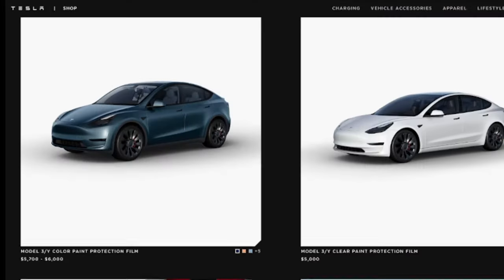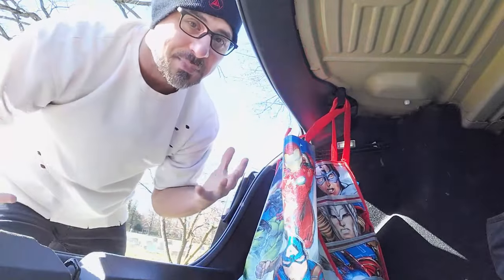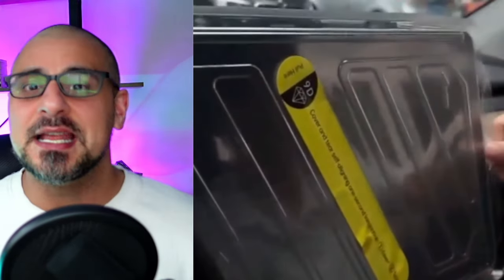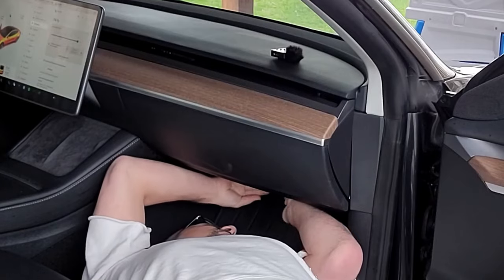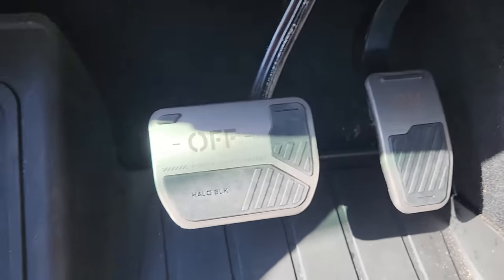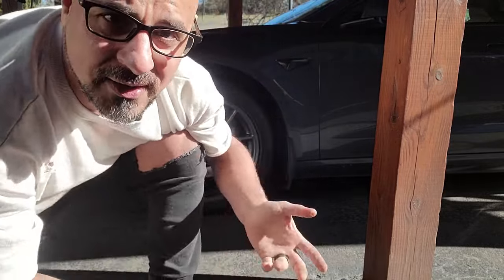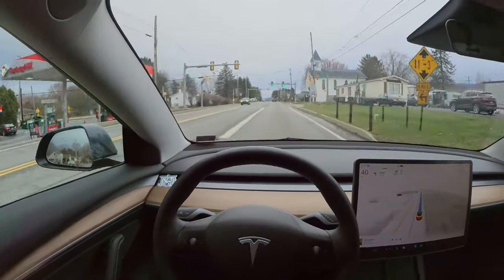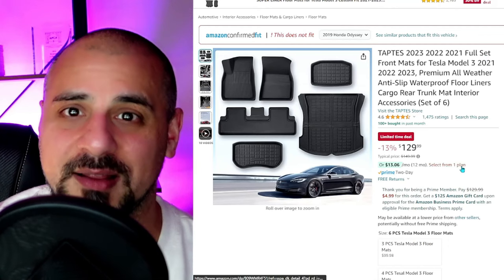$30 Tesla Model 3/Y Accessories for the 2020 to 2023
Check out my 13 MUST HAVE Tesla Model 3 Accessories that I recommend to any Model 3 Owner. Also, check out the 9 accessories that I'm constantly asked about! Links to each item can be found below!

"I use Audible every single day without fail."

► Try Audible Premium Plus and Get Up to Two Free Audiobooks

► My store Front

*HELPFUL LINKS & TESLA ACCESSORIES I RECOMMEND*:

►DOTAATDW Car Weather Stripping for Tesla Model 3 Soundproofing
► Carbon Fiber Spoiler 1
► Carbon Fiber Spoiler 2

► EZ Fit Screen Protector
► Regular Screen Protector

► 500GB Samsung SSD
► 1000GB Samsung SSD

► Model 3 All-Weather Floor Mats
► Model 3 Mud Flaps

► Model Y/3 Cup Holder Insert
► Model Y/3 Armrest Storage Tray
► Model Y/3 Sliding Storage Tray

► Model Y Trunk Cover
► Model Y/3 Frunk Cooler

► Model Y Car Cover
► Model 3 Sunshade
► Model Y Sunshade

► Jack Pads
► Tesla Model 3/Y Frunk LED Light Strip

► Model Y MATTRESS
► Model 3 MATTRESS

► Performance Pedals
► Performance Spoiler Y

► Model Y Caliper Covers
► Model 3 Caliper Covers

► Model Y Under Seat Storage
► Puddle Lights Upgrade

► Model Y Paint Protection Film
► Model 3 Paint Protection Film

► Ceramic Coating Paint 1
► Ceramic Coating Paint 2
► Ceramic Coating Paint 3

► Ceramic Coat Your Tesla Seats 1
► Ceramic Coat Your Tesla Seats 2

Tesla Model 3 in FREEZING TEMP: HOW BAD?!

Audio & Video Production by Eric Mina